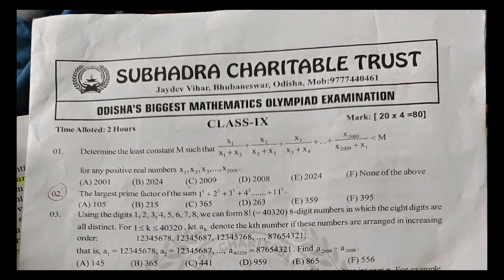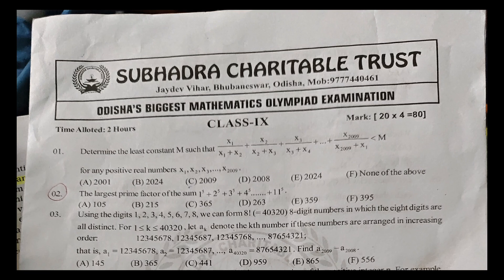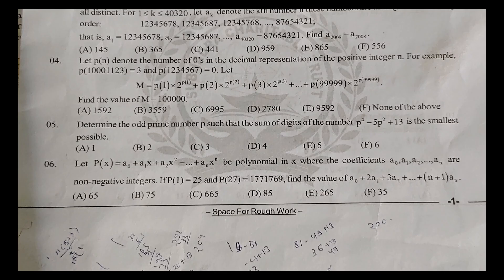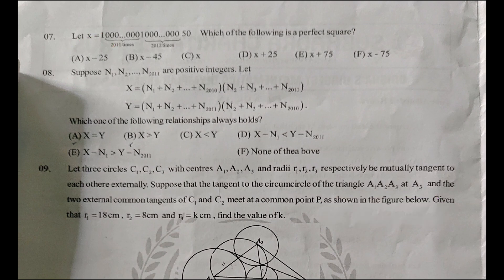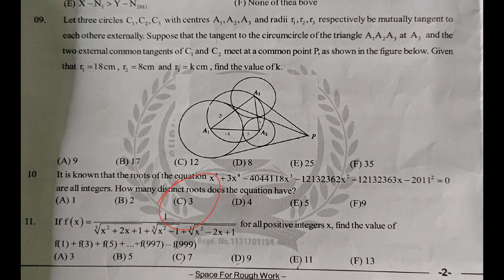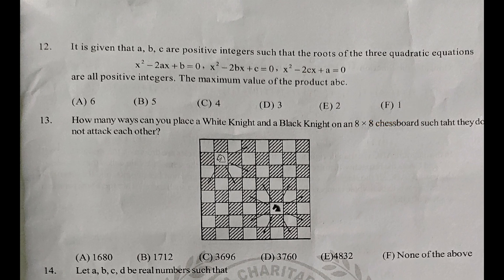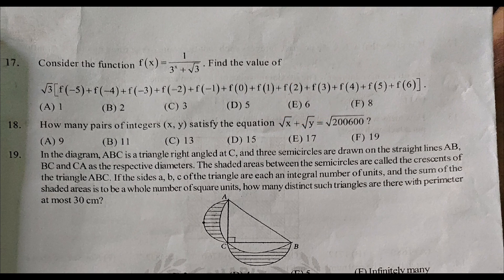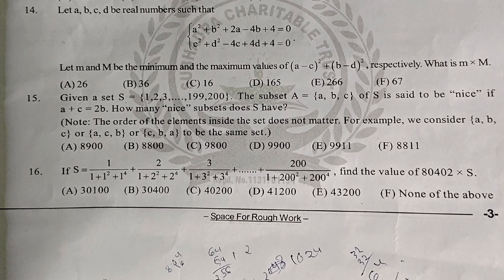subhadra charitable trust Math Olympiad class 9 ||7 April 2024|| Odisha biggest Olympiad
Welcome to Passionate jaya.

 A channel dedicated to development of our students.

I'm deeply passionate about nurturing not only academic excellence but also the holistic development of our students.

 I believe these activities(dance, arts, sports or any other extracurricular pursuit) play a pivotal role in shaping well-rounded individuals.

I'm looking forward to not only being your instructor but also a guide and supporter in your journey toward achieving your full potential, both inside and outside the classroom.